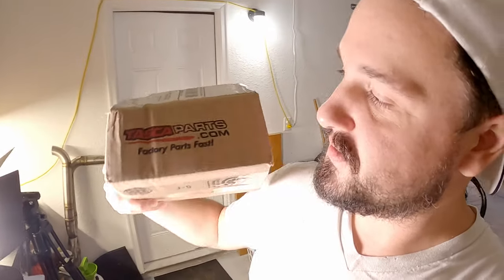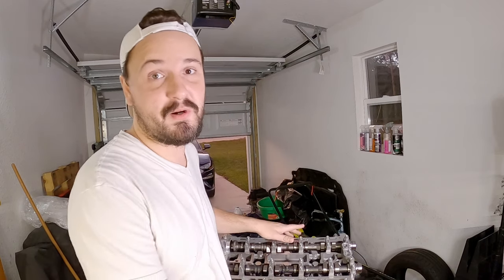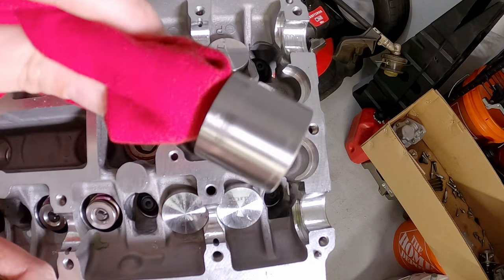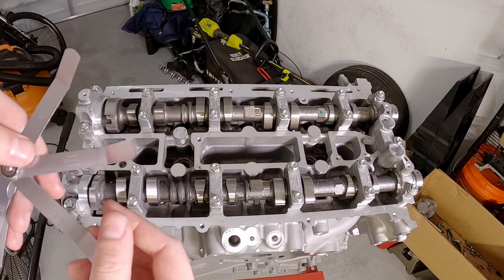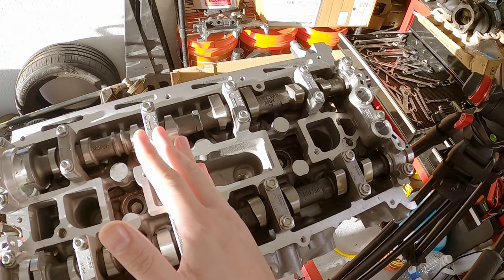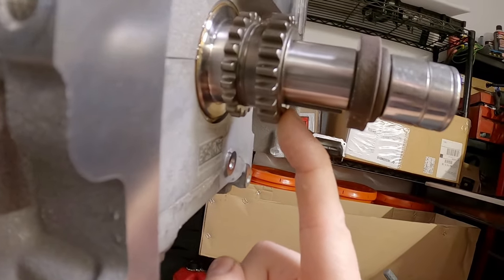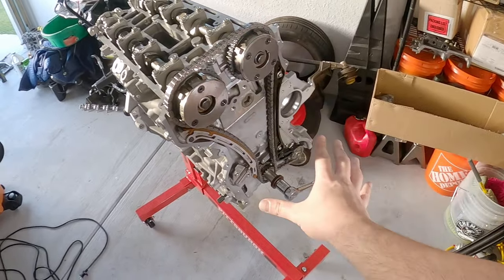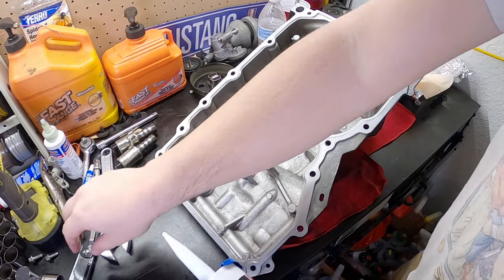Mustang ECOBOOST Engine Rebuild Part TWO - Timing the New Cams & Sealing It Up!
Slowly but surely, it's all coming together. Keep a look out for Part Three!